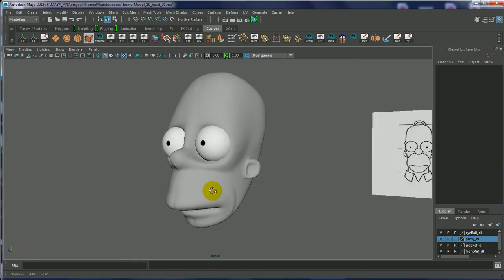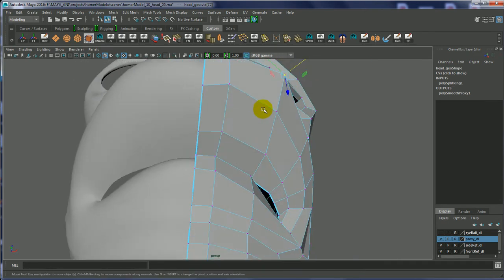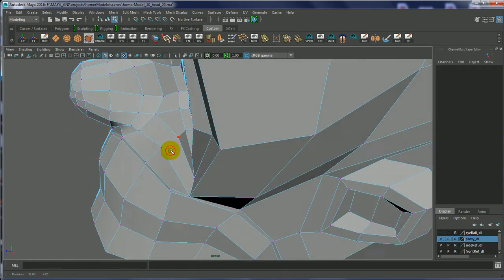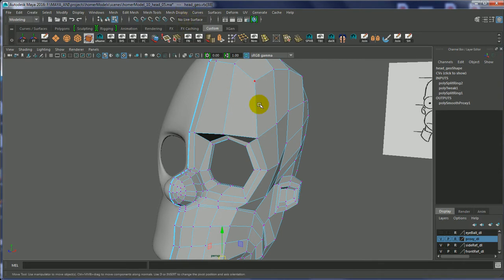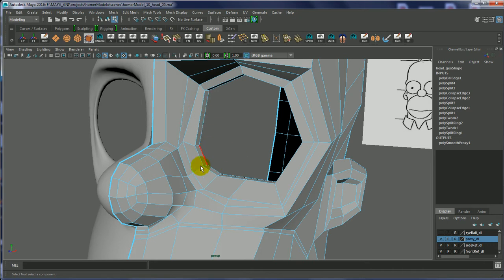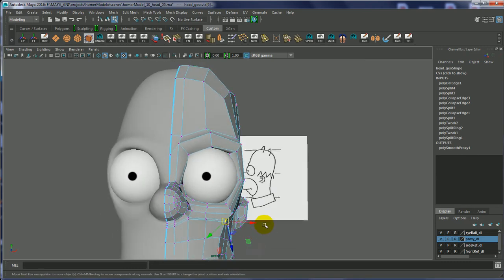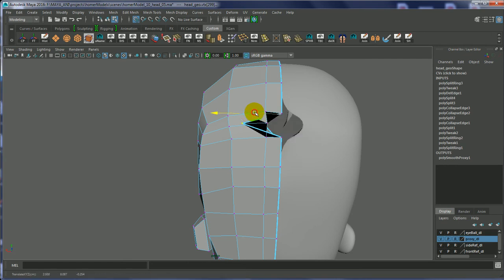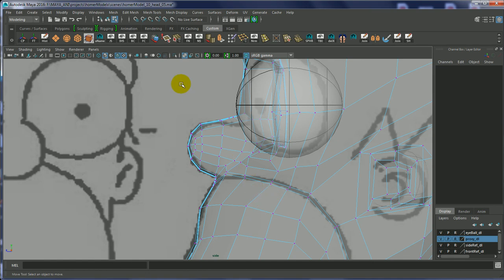homer 10 head 06